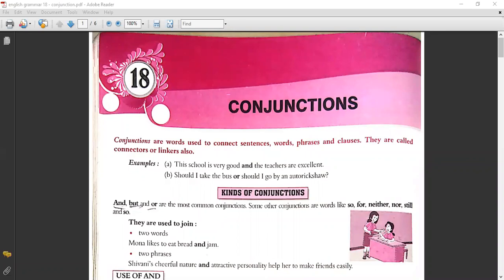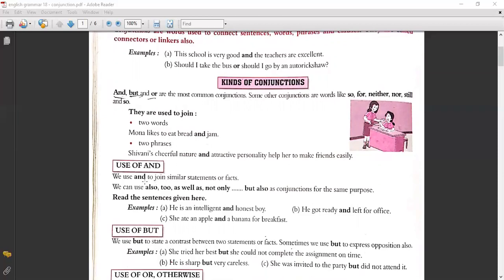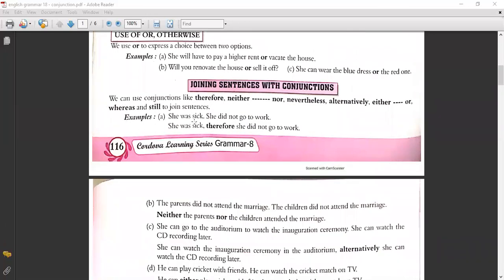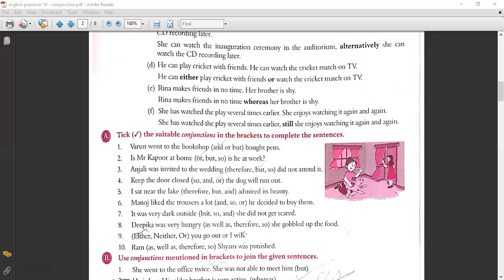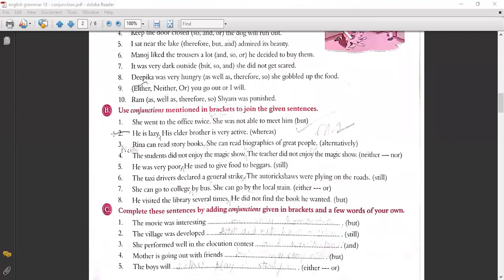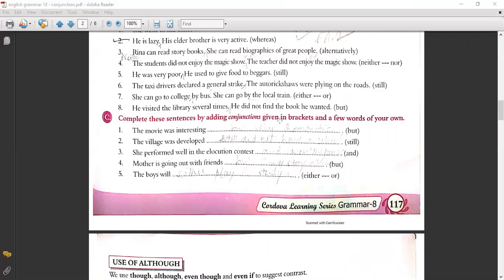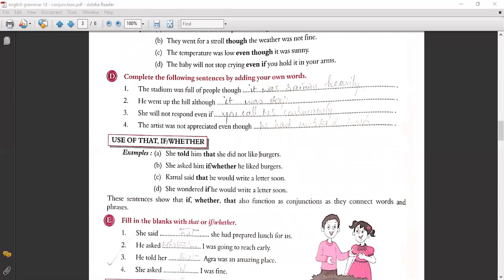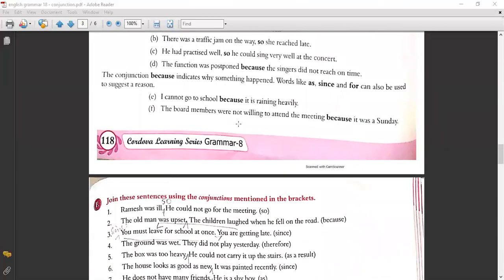CLASS 8 - ENGLISH EL 1 - CHAPTER 18 - CONJUNCTIONS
This video is an explanation about the lesson CHAPTER 18 - CONJUNCTIONS